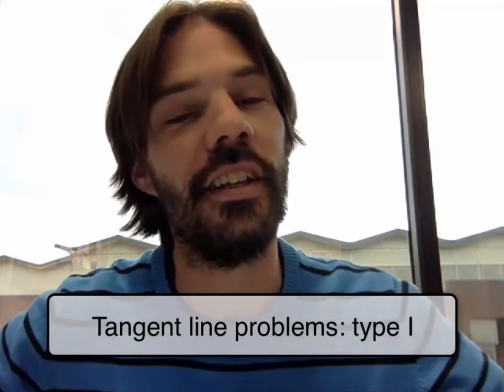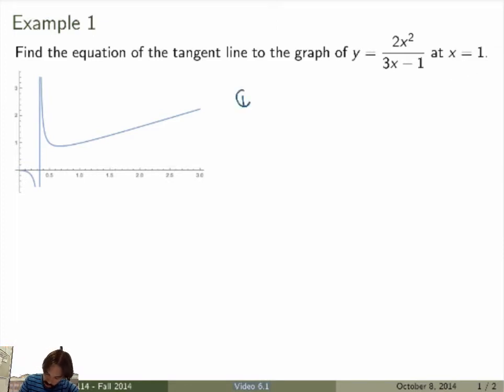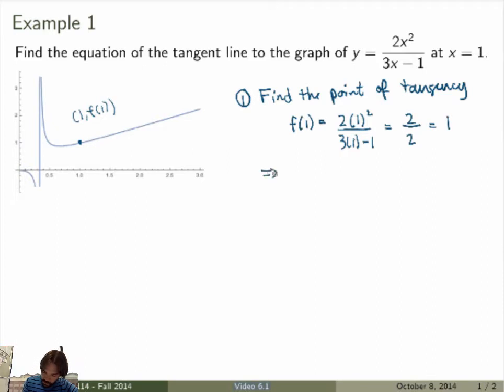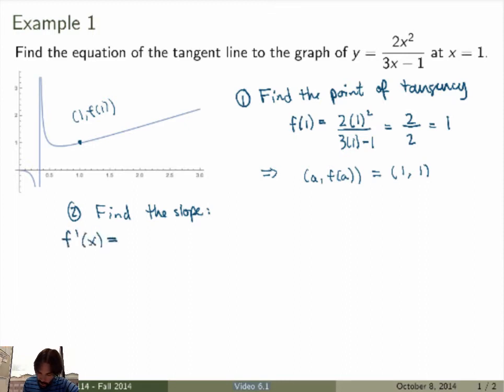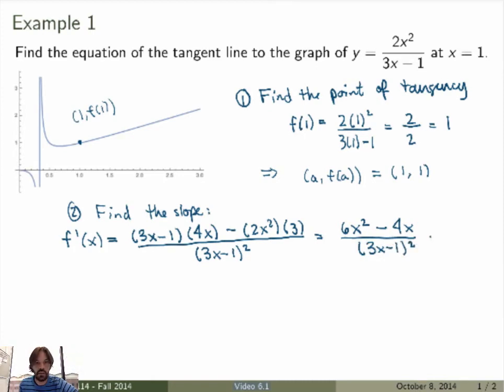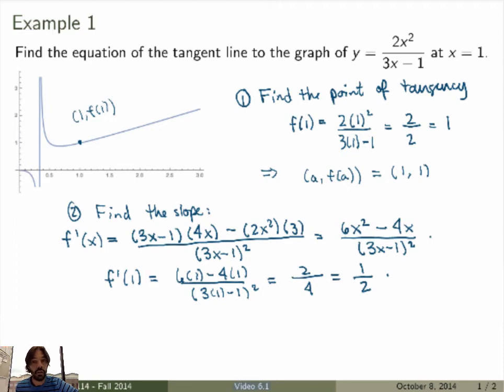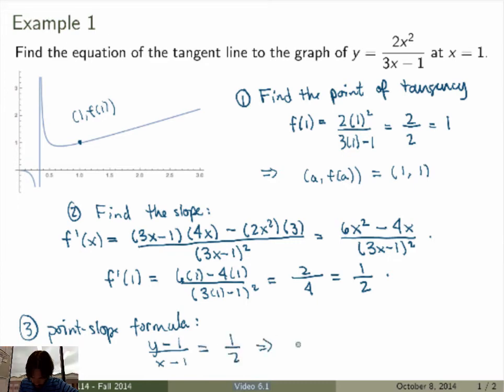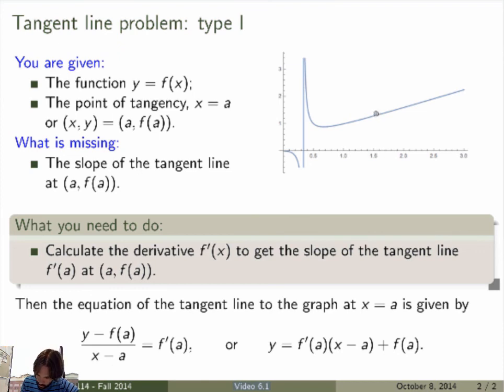MATH 144 - Supplementary - Tangent line problems: type I